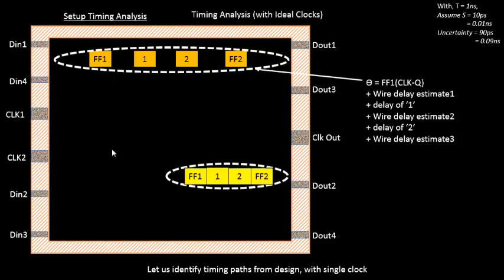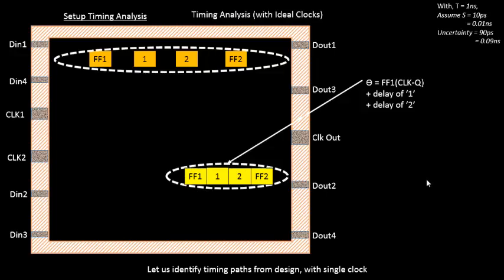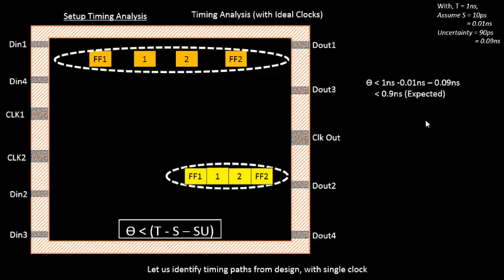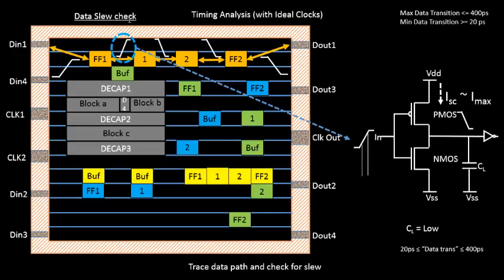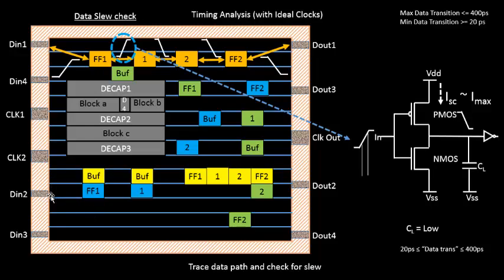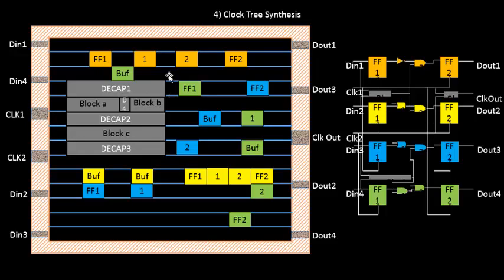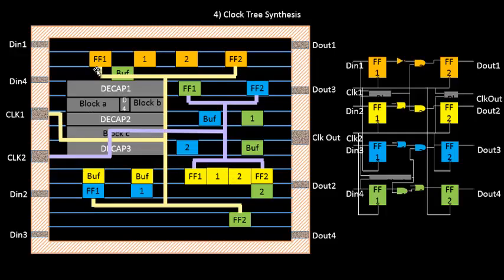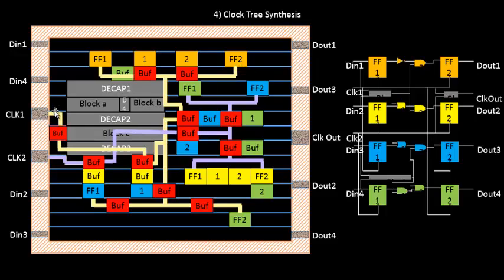VSD - Placement Timing And ClockTree Synthesis